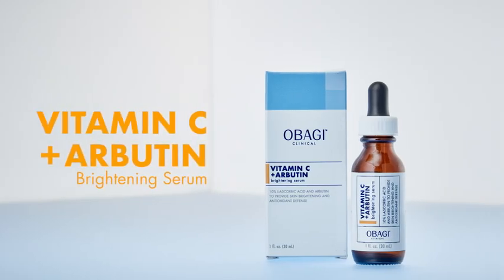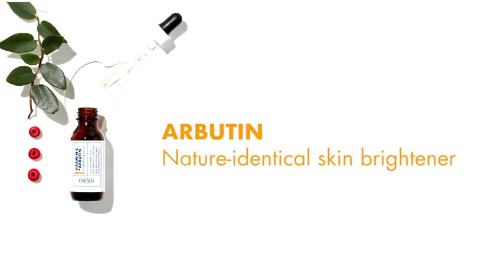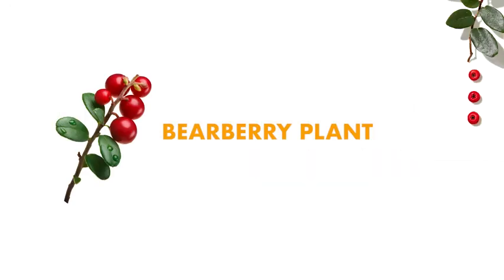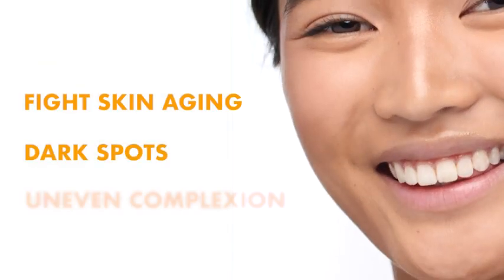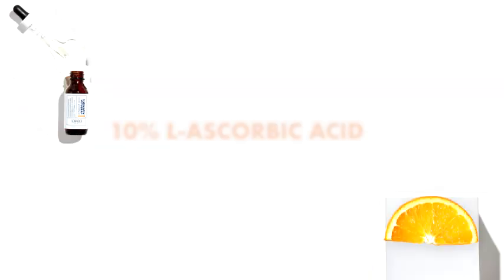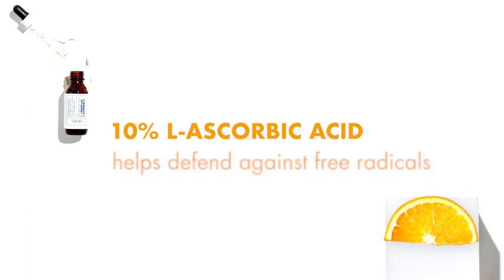Amazoncom Obagi Clinical Vitamin C Arbutin Brightening Serum 1 Oz Beauty Personal Care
Hello!
welcome  to  Hm  skin care Channel , The purpose  of this channel is provide you best amazon skin care products .The skin care  consist on various products that can be use in your face, body ,foot .This is affiliated with amazon.